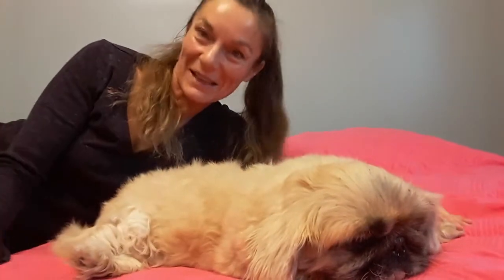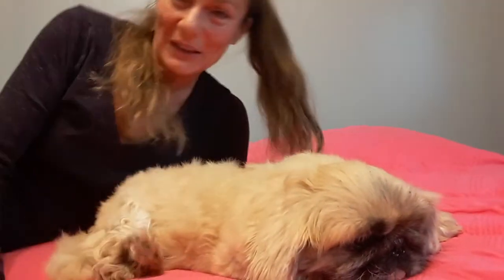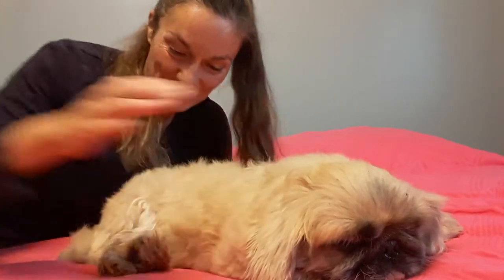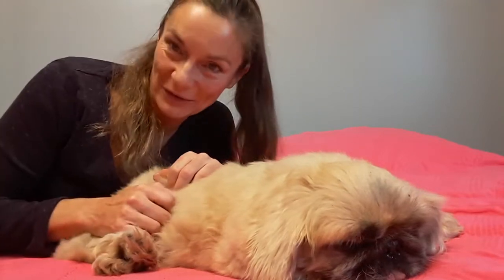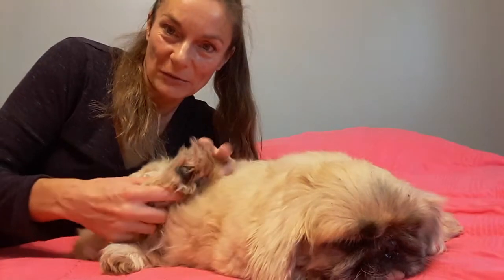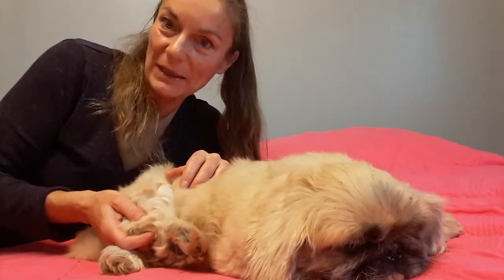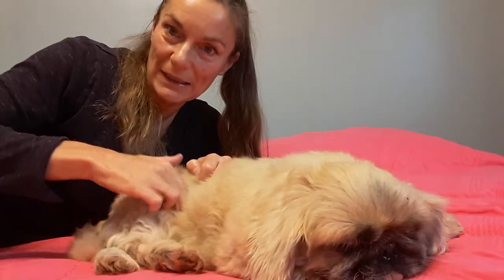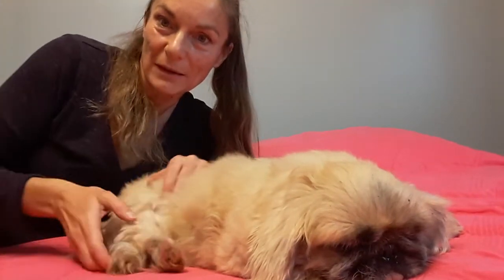Releasing Stuck Patterns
Improve mobility, behavior and life with this gentle hold.